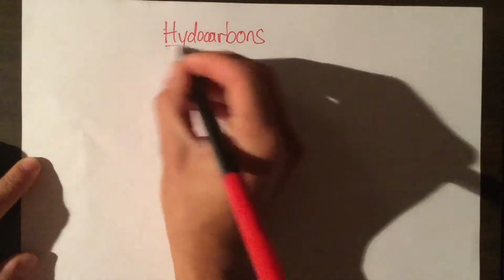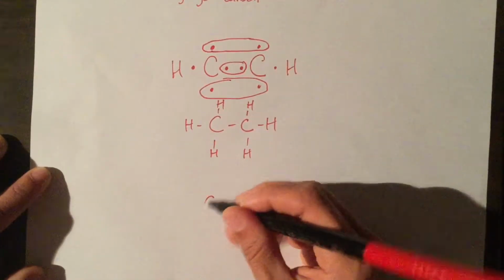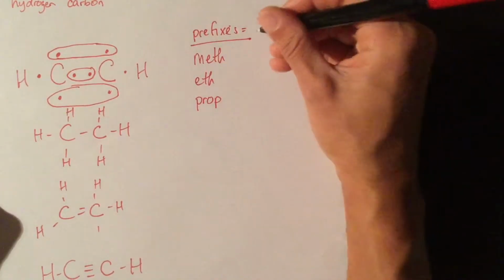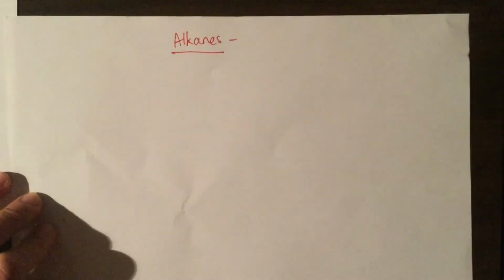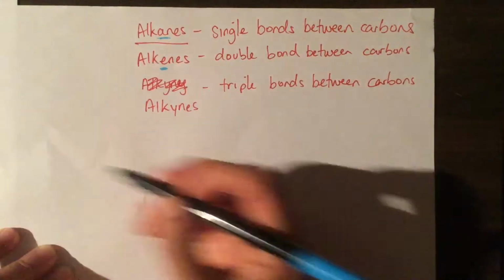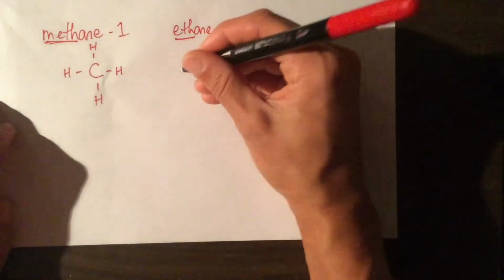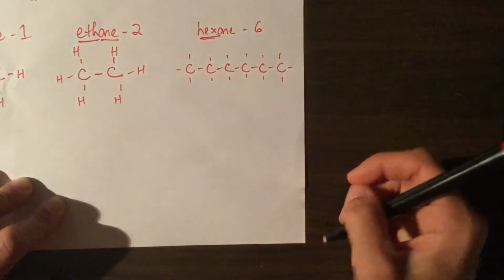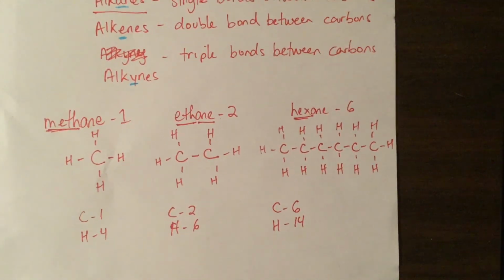Intro to Hydrocarbons and Alkanes